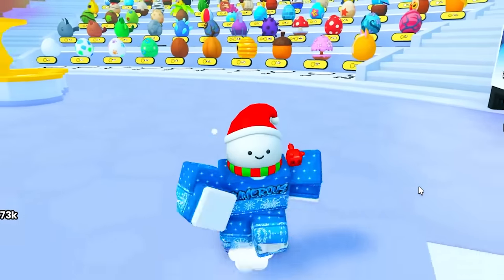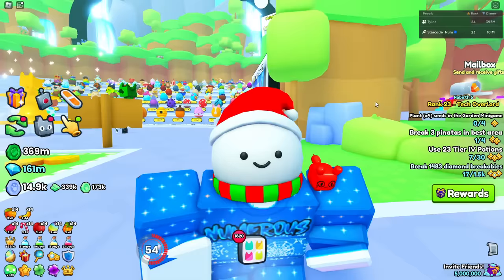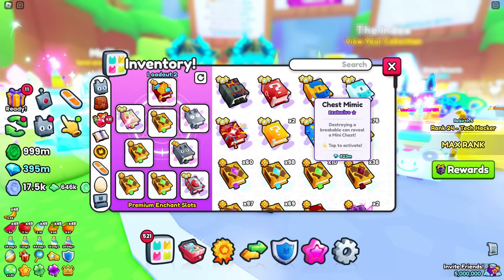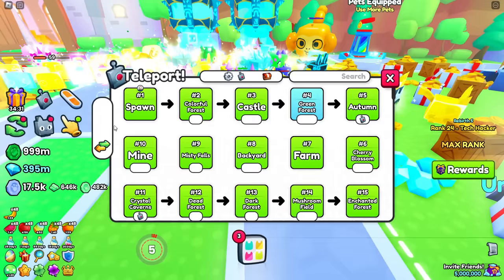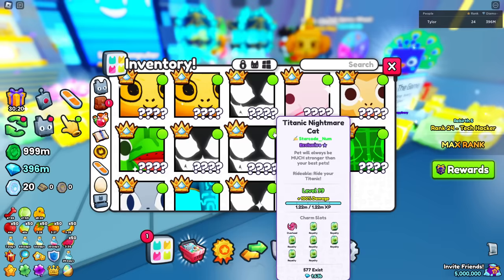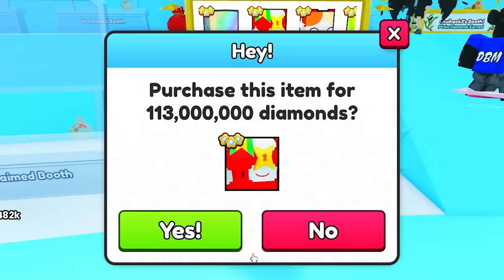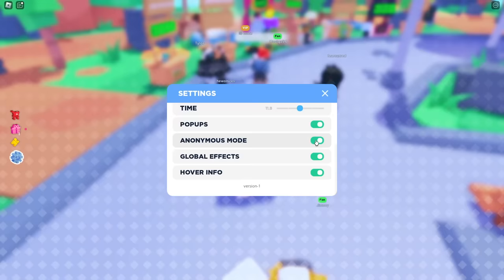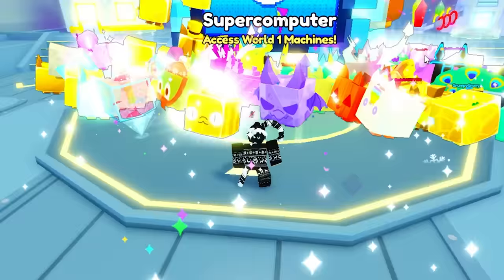I Bought a $10,000 Pet Sim 99 ACCOUNT! (Worth?)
I bought a new pet simulator 99 account with TONS of titanic, huges, gems and more! Do you think the account was worth the price?
(This video is a SKIT! DO NOT CROSS TRADE! YOU CAN GET BANNED!) (ENTERTAINMENT Purposes ONLY)